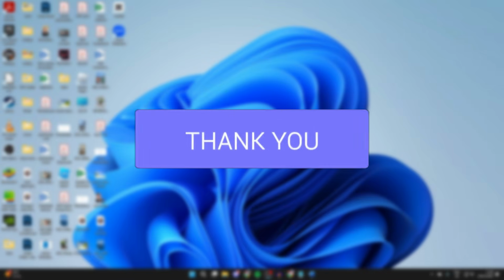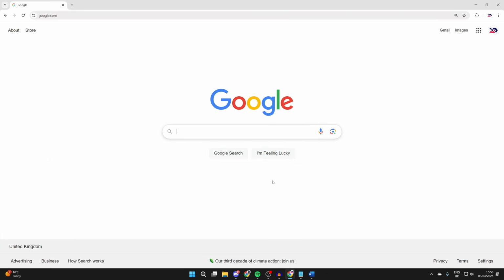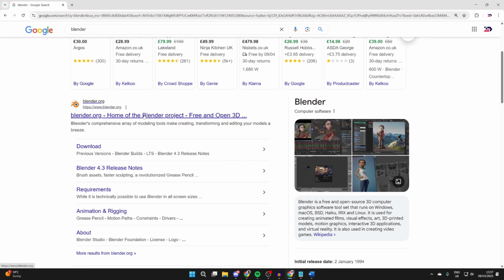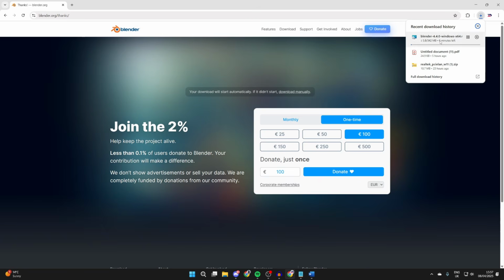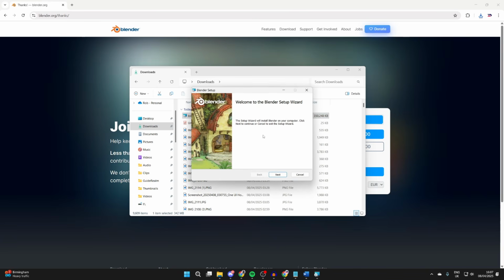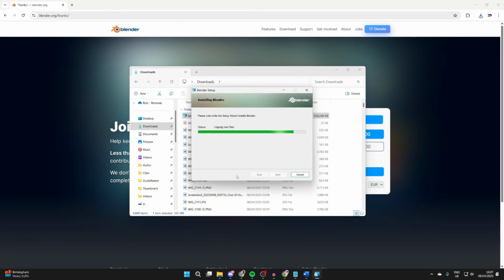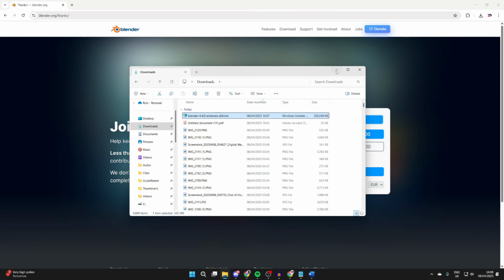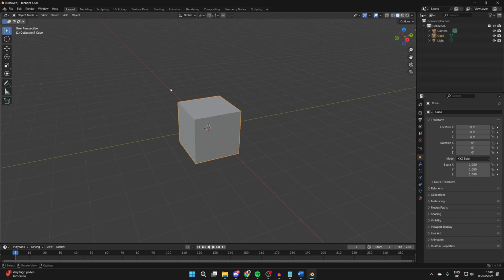How To Download Blender On PC or Laptop - Full Guide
Learn how to download and install blender on pc or laptop in this video.

GuideRealm